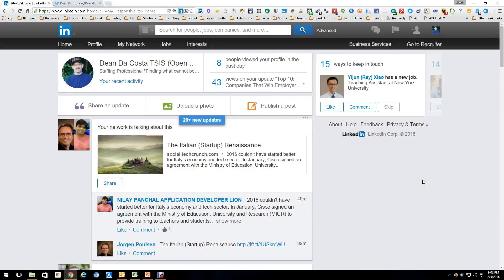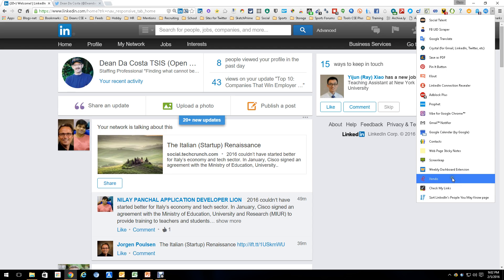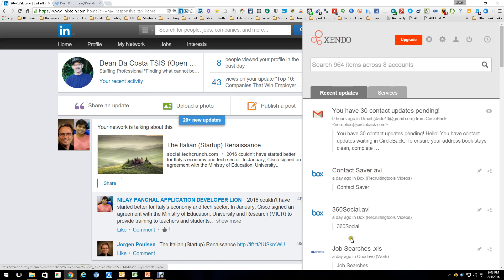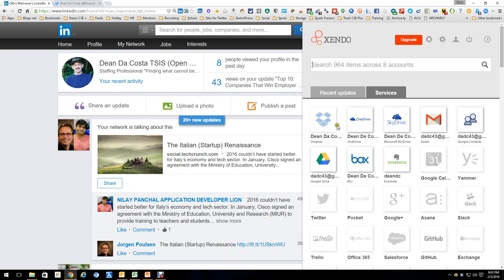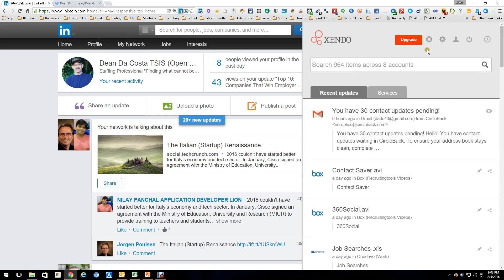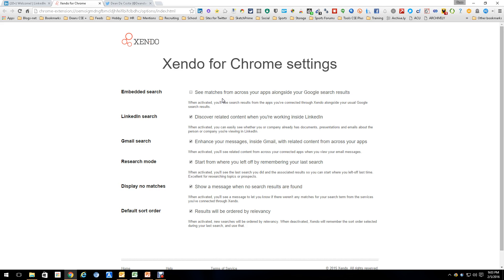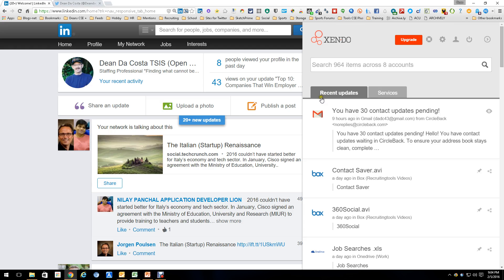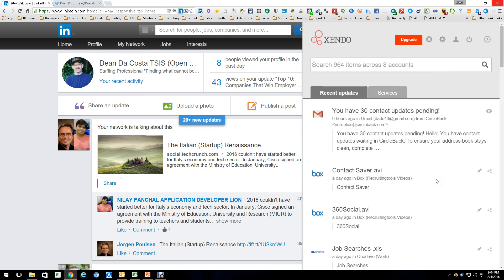Xendo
A tool that lets you see and search all your cloud storage